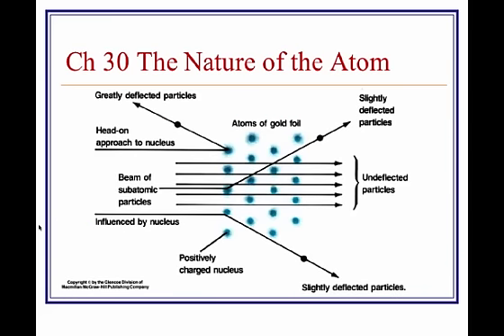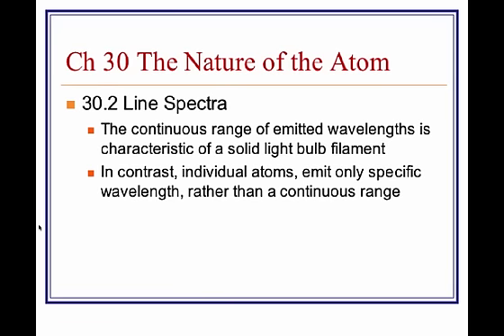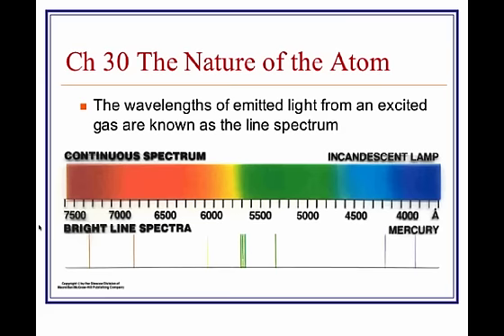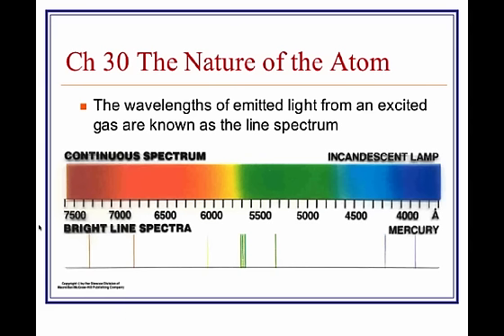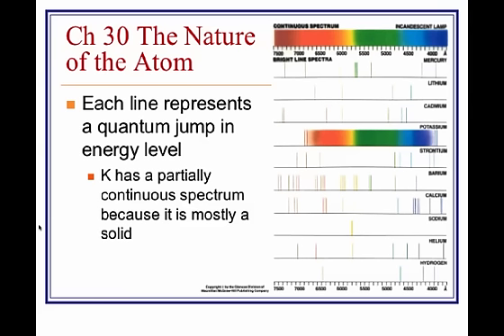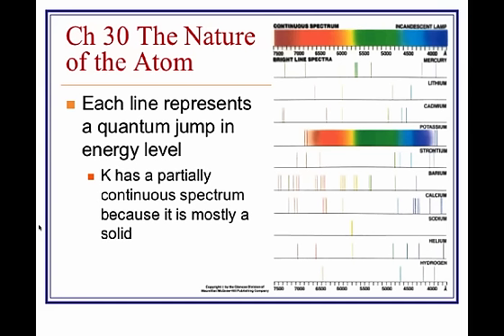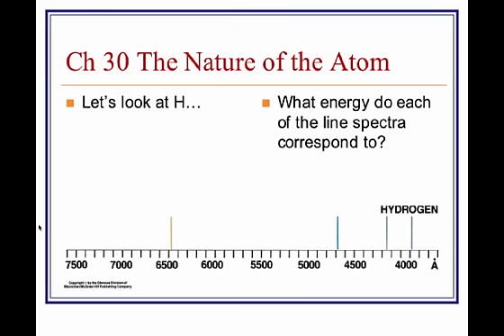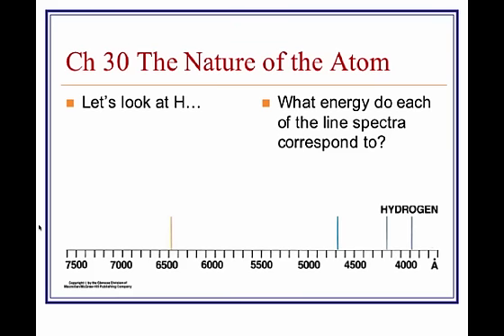30-1 Rutherford and Line Spectra.mp4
30-1 Rutherford and Line Spectra.mp4